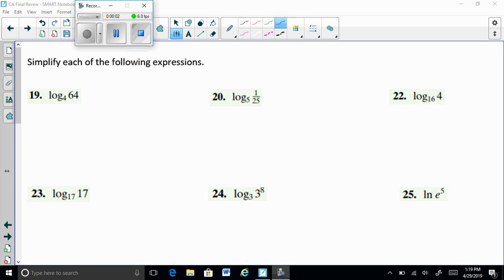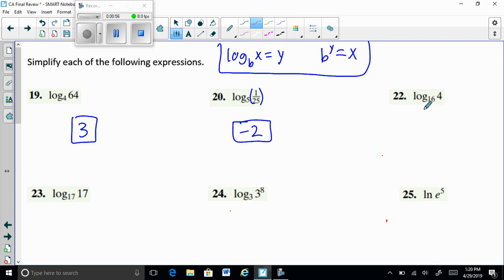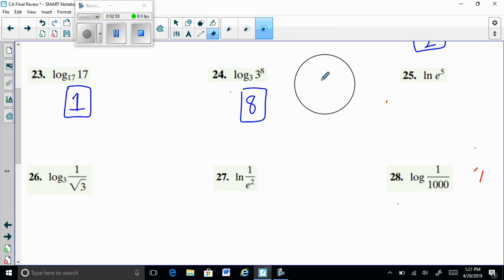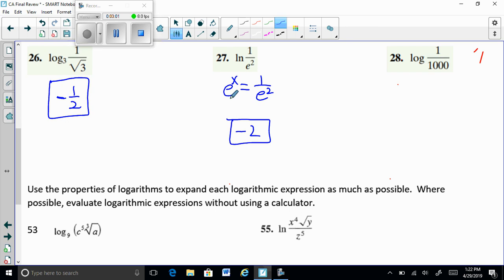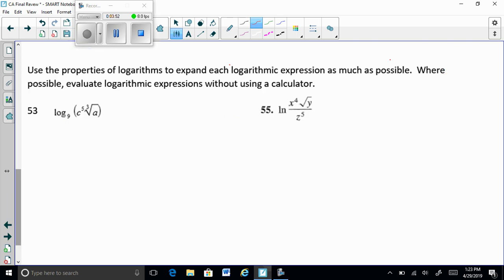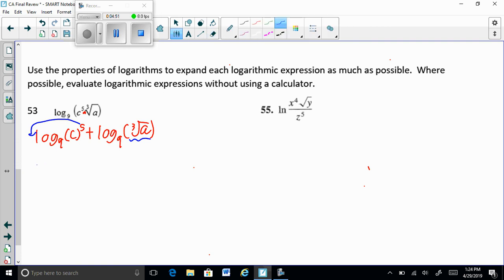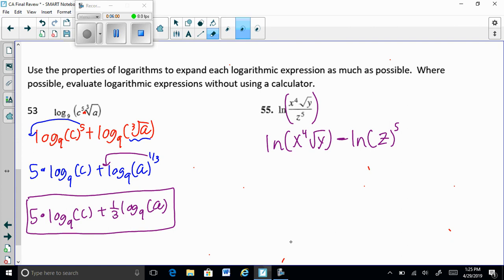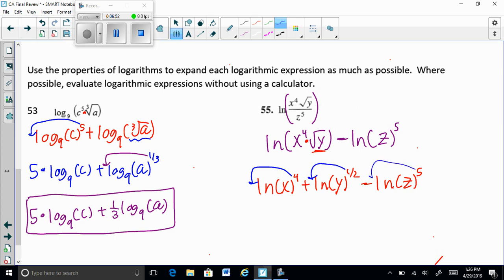CA Final page 2